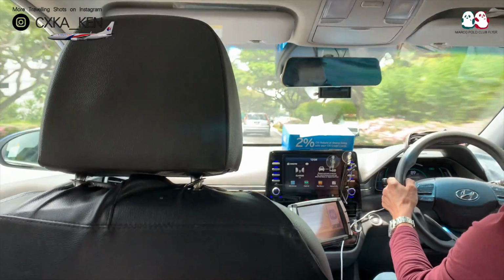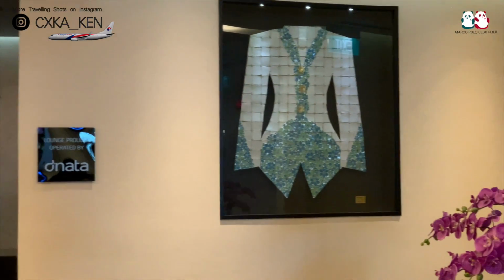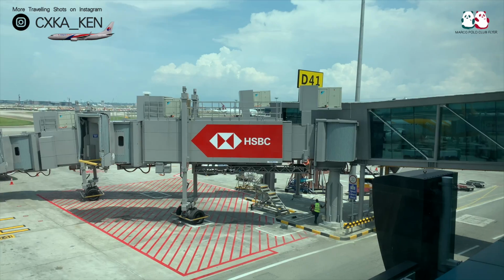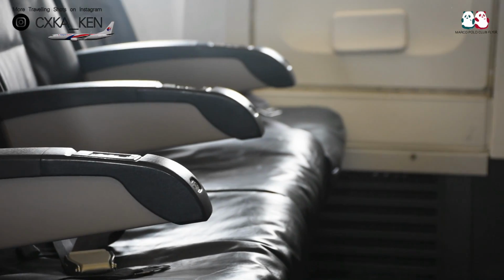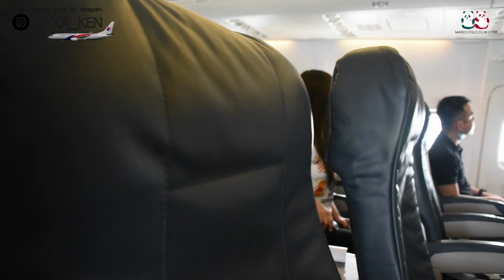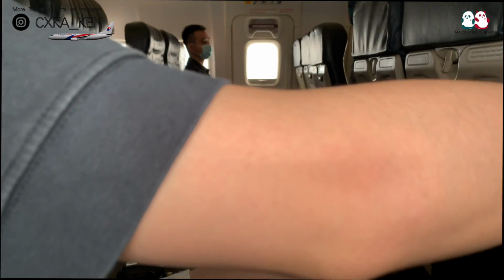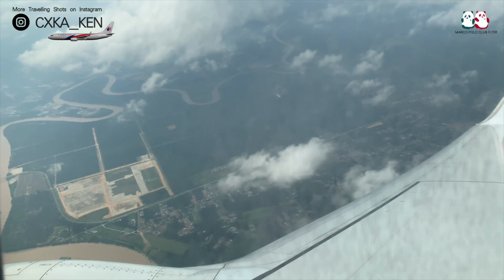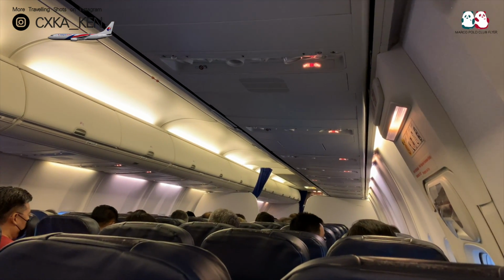Malaysia Airlines Boeing 737-800 Economy Class | Singapore - Kuala Lumpur | MH606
Thank you for joining me in my trips again. In August 2022, after my trip in Singapore, I flew with Malaysia Airlines in Economy Class to Kuala Lumpur. Hope you would enjoy the journey with me!

Welcome onboard MH606, oneworld service from Singapore to Kuala Lumpur The flight, operated by a 11 year-old Boeing 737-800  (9M-MLJ), departed from Singapore Changi Airport at around 2:40pm and flew all the way to the north of Singapore, and finally arrived at Kuala Lumpur at around 3:40pm local. The 1-hour flight had simple peanuts and drinks served.

Thank you for travelling with me, and I hope that you all are safe under COVID-19. Remember not to miss the next episode!

Marco Polo Club Flyer, Ken
Flight Specifics
Flight: MH606
Aircraft Type: Boeing 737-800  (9M-MLJ)
Travelling Class: Economy Class
Background Music
1. Tinker Time by Nathan Moore
2. Summer Solstice on the June Planet by Bail Bonds
3. The Monuments and Tunnels in Goa and Hampi by Bail Bonds